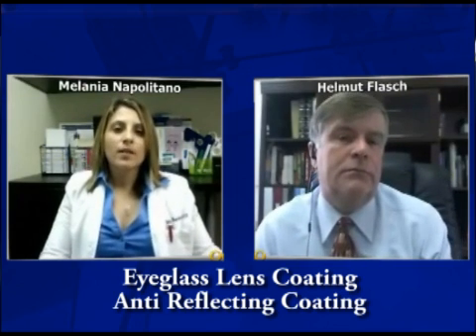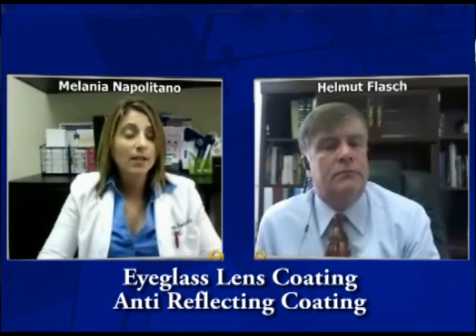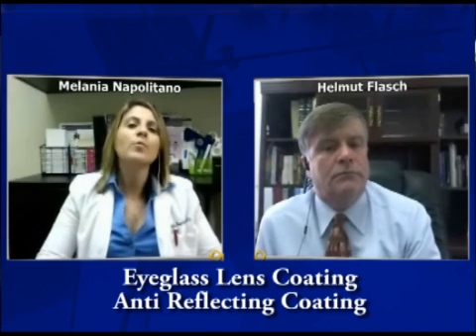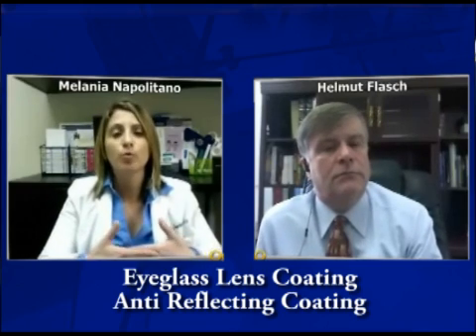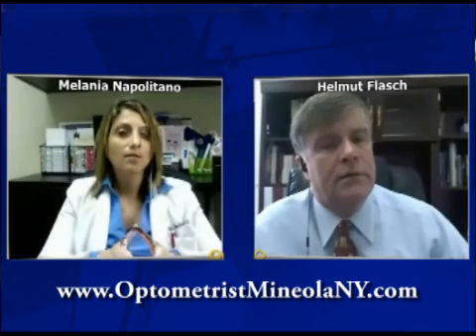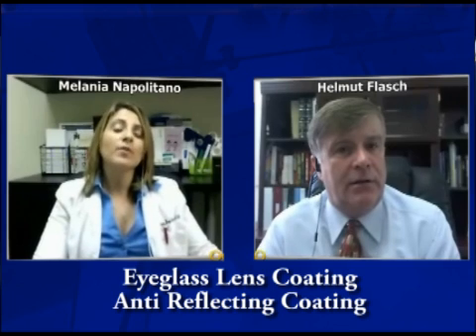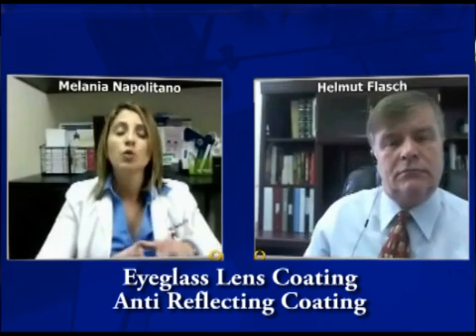Mineola Optometrist Eye Lens Coating & Anti Reflective Coating Dr. Melania Napolitano Optometry "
Mineola Optometrist Dr. Melania Napolitano speaks about anti-reflective coating for reflection elimination. Anti-reflective coating is a microscopically thin multilayer coating that eliminates reflections from the front and back surface of eyeglass lenses. Dr. Melania Napolitano mentions that by doing so, this special coat makes your lenses nearly invisible so people can focus on your eyes, not distracting reflections from your eyeglasses. This coating is so good that it will help you eliminate glare, caused by light reflecting from your lenses. With reflections eliminated, lenses with AR coating provide better vision for night driving and more comfortable vision for reading and computer use.

Optometrist Mineola Dr. Melania Napolitano also serves the following cities and zip codes Williston Park NY, Westbury NY, Glen Oaks NY, Franklin Square NY, New Hyde Park NY, Mineola NY, Albertson NY, Carle Place NY, Garden City NY, Hempstead NY, Uniondale NY, Old Westbury NY, Roslyn NY, Roslyn Heights NY, Uniondale NY, Westbury NY, Garden City NY, 11001, 11002, 11004, 11043, 11568, 11597, and 11568.